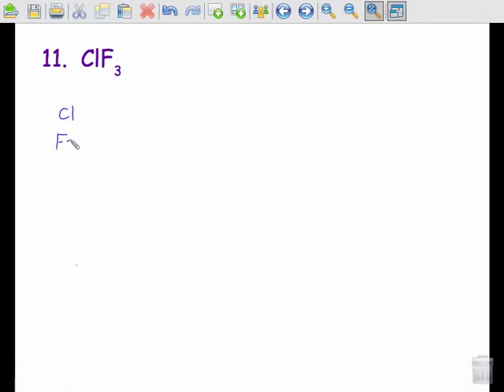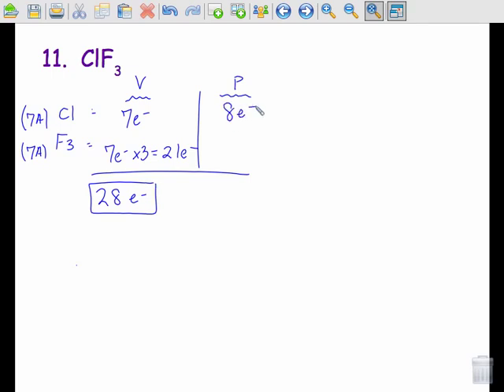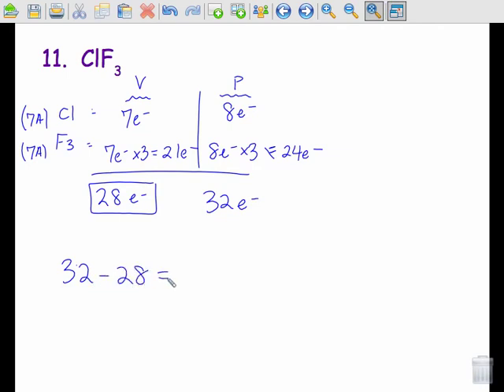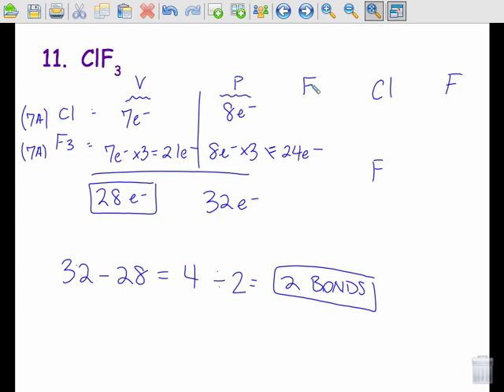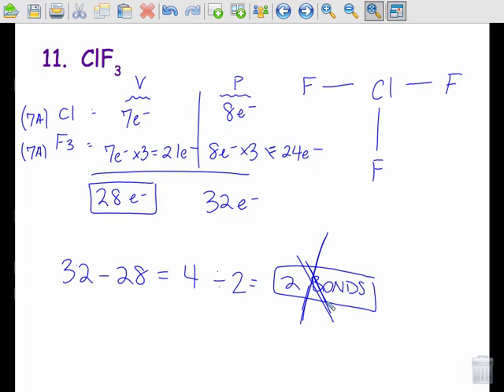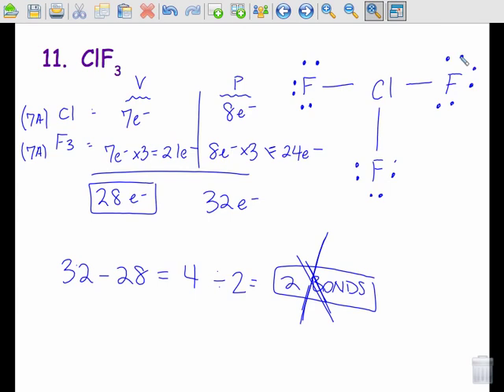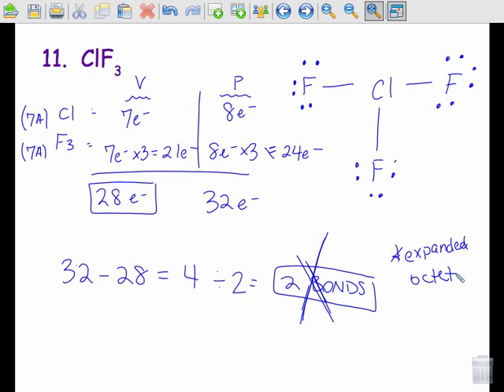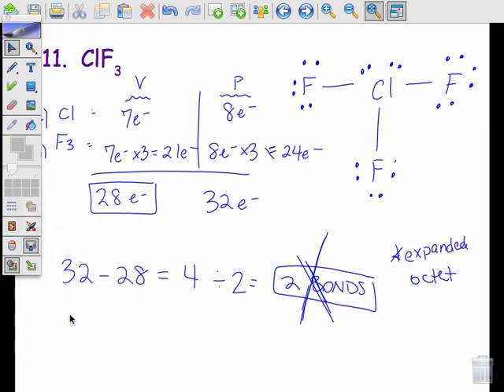HC Lewis Structure Problem #11